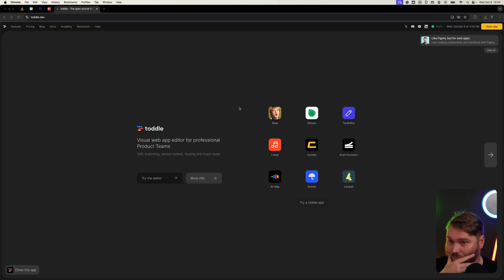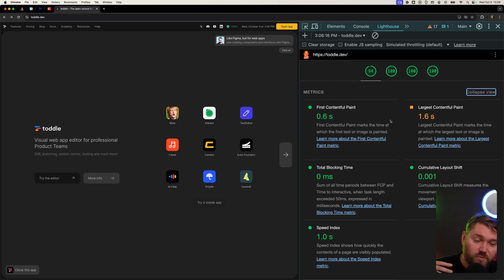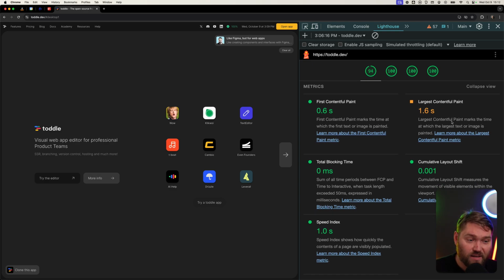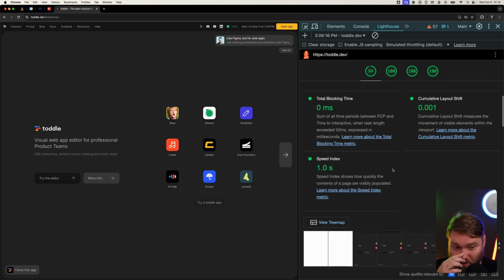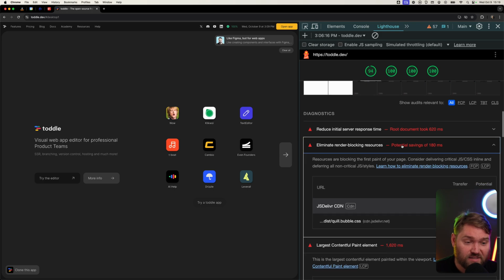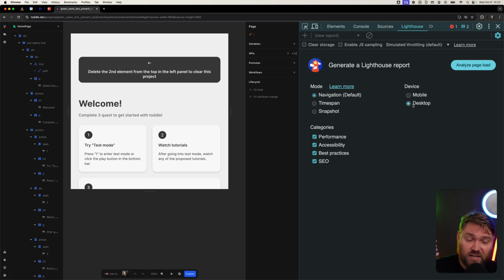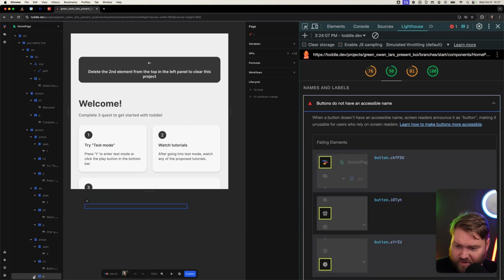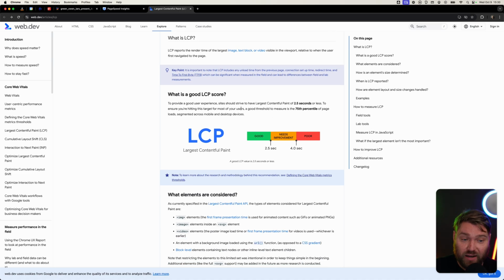How to optimize your website with Google Lighthouse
Learn how to use Lighthouse, a tool built by Google that highlights parameters that you need to improve to optimize your page's load speed. Toddle's CEO, Andreas Møller walks you through how to use the tool.

00:00 - Introduction to Lighthouse and Its Importance
01:01 - Starting the Lighthouse Test on a Website
01:50 - Deep Dive into Performance Metrics with Lighthouse
03:02 - Understanding the Different Performance Metrics in Lighthouse
05:01 - Exploring Web Vitals and Their Impact on User Experience
07:39 - Detailed Analysis of Largest Contentful Paint (LCP)
10:01 - Addressing Total Blocking Time and Its Effects
13:13 - How to Improve Accessibility and Best Practices with Lighthouse
17:00 - Running Lighthouse on Different Platforms and Devices
20:01 - Analyzing the Lighthouse Report for a New Project
23:13 - Final Thoughts and Additional Resources on Web Performance

toddle is an open-source visual development platform for professional dev teams. It's built on battle-proven concepts from major code frameworks like Angular, Vue, and React, with the same capabilities and performance.

Feature highlights:
✨ Community packages

We no longer code — we use toddle to build toddle 🤯